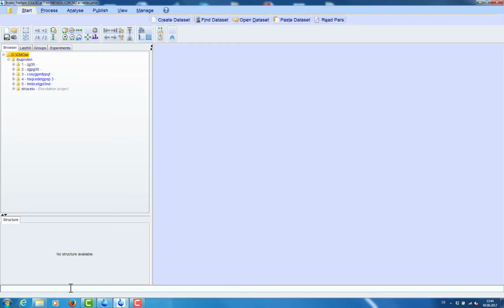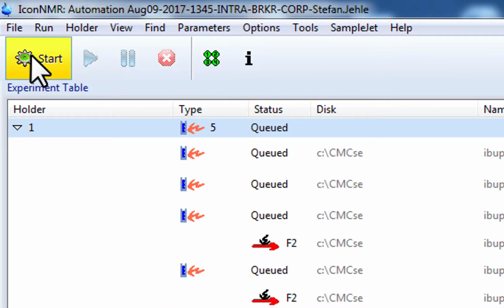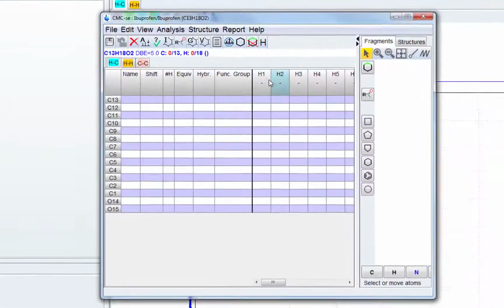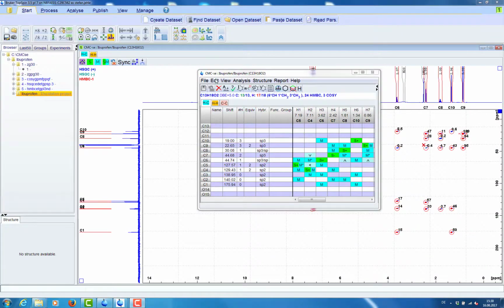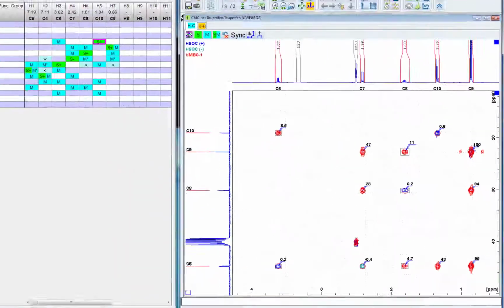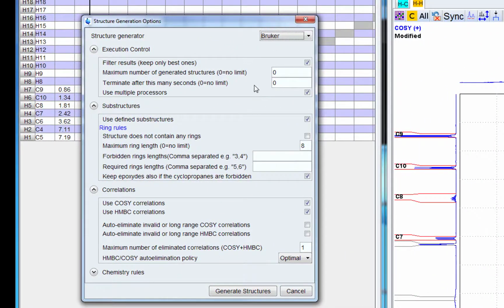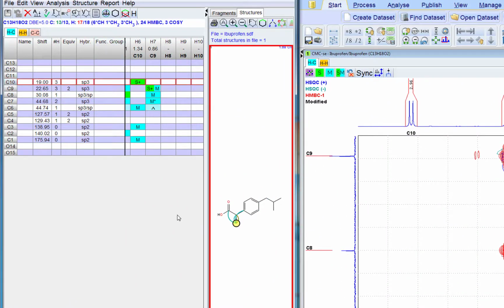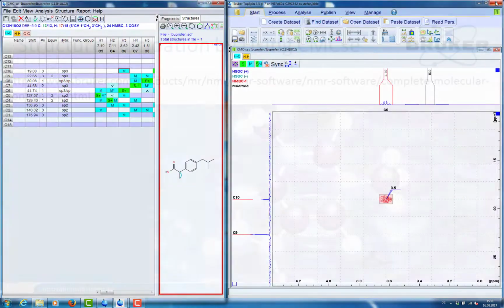Structure Elucidation by Using “CMC-se”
In this video, we present Bruker’s structure elucidation suite “CMC-se”. The entire structure elucidation workflow is implemented in CMC-se from data acquisition, via data analysis to structure proposal generation and validation.
Structure elucidation of small organic molecules is a key competence of nuclear magnetic resonance (NMR).
For complete and error-free structure elucidation, all possible isomers that truly match connectivity constraints identified in NMR experiments must be evaluated and acknowledged.
This is a laborious and difficult task due to the complexity of the data.
Computer assisted structure elucidation (CASE) software helps to manage the input data and generates all chemical structures matching the NMR constraints.